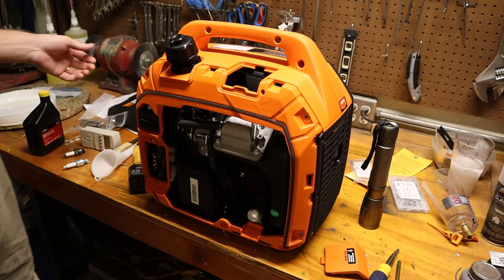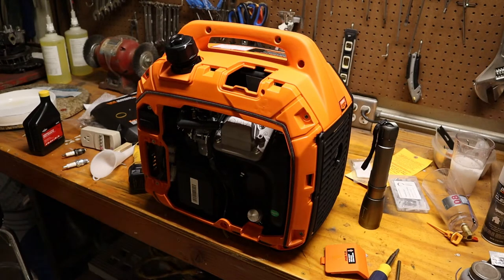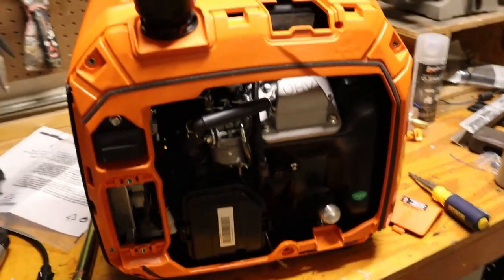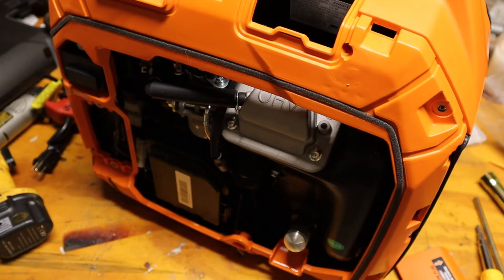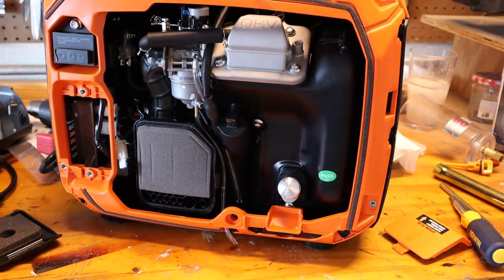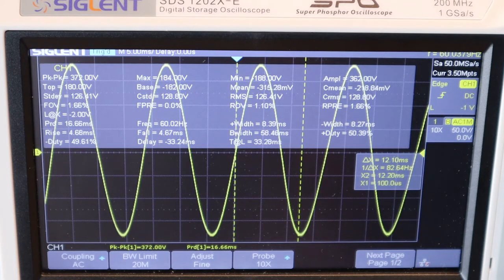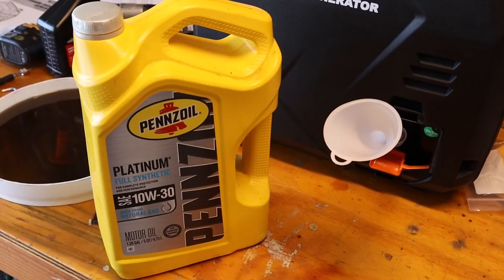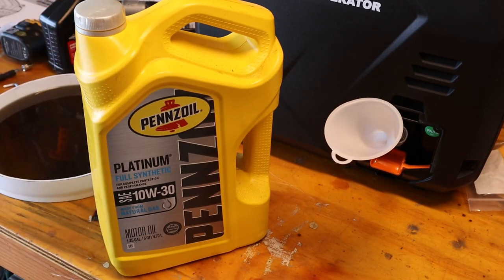Wen 56203i Inverter Generator Review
In this video, I review a Wen 56203i inverter generator I purchased, manufactured in 7/2020. I give you a tour of the generator internals, load it up with a heat gun, a 1+ ton portable AC, show you the waveform on an oscilloscope and then change the break-in oil